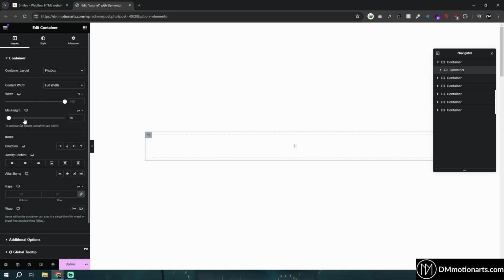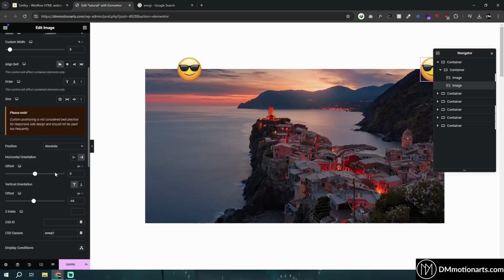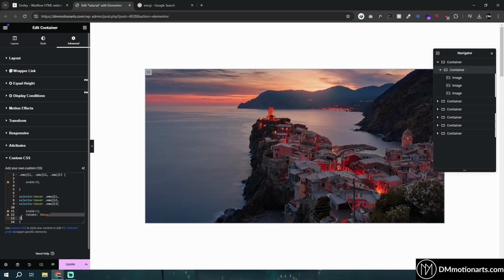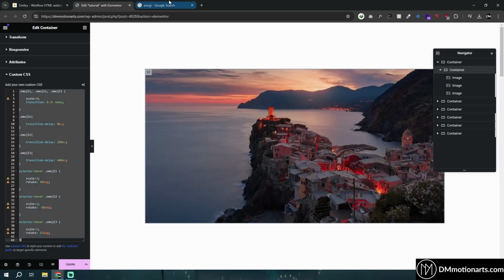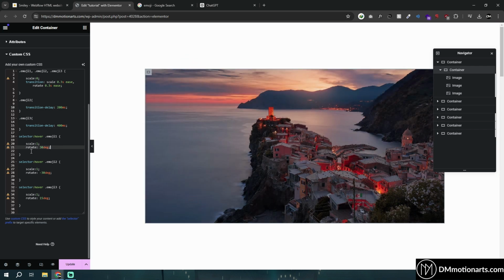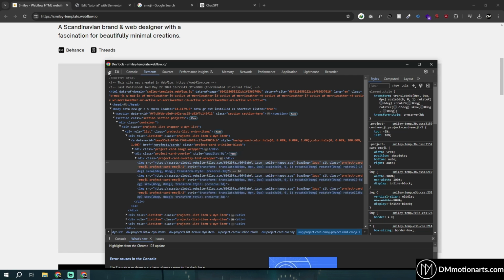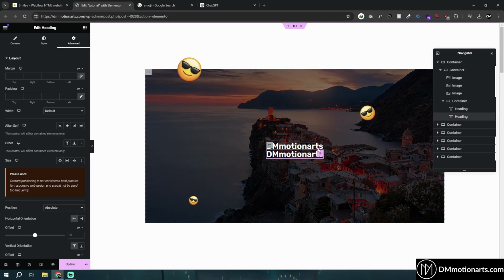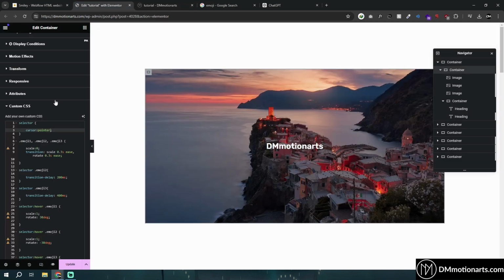[Realtime] Making Micro-Interaction Hover Effect - CSS & Elementor Tutorial